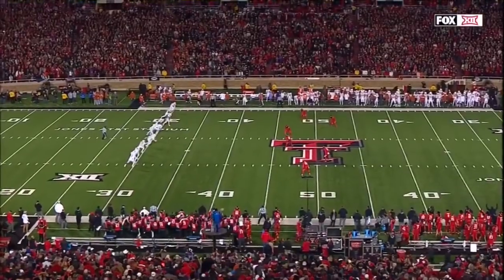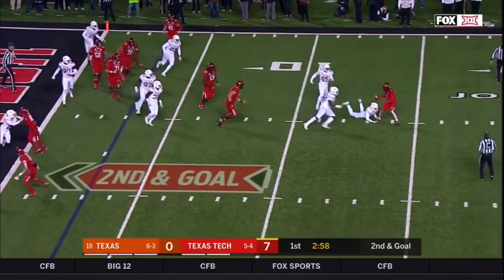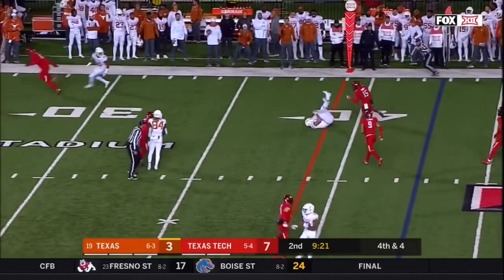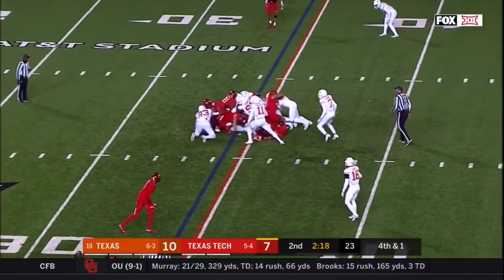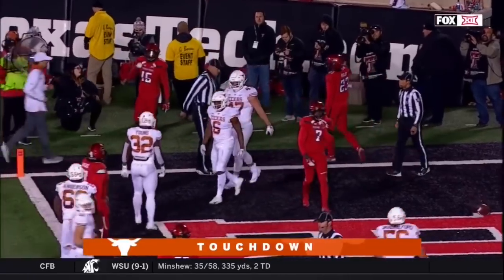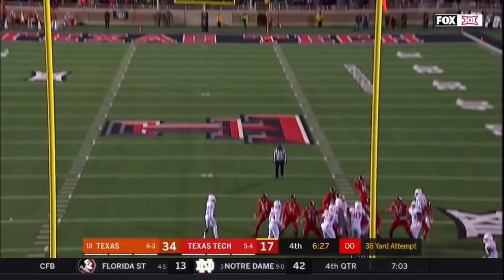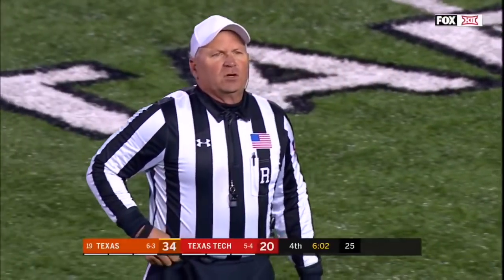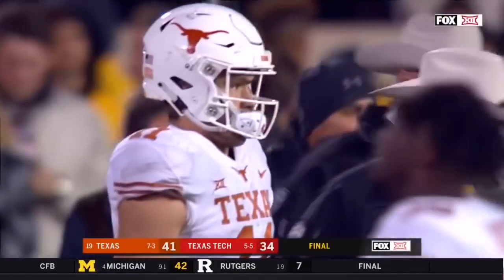Texas Longhorns vs Texas Tech Red Raiders highlights (11/10/18)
The Longhorns visited the Red Raiders for an exciting rivalry game.